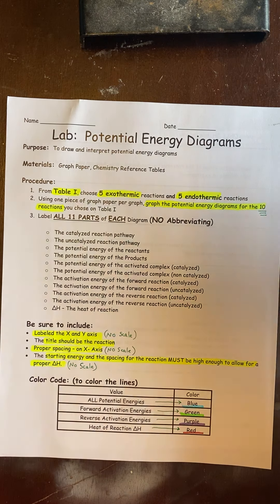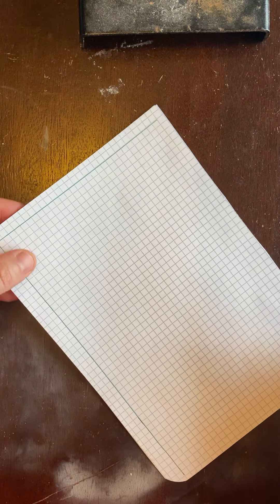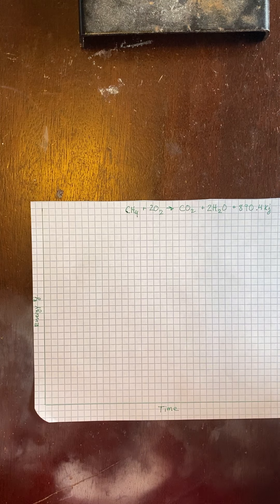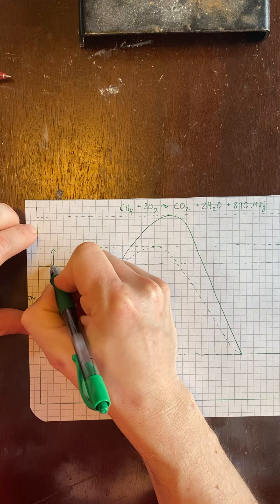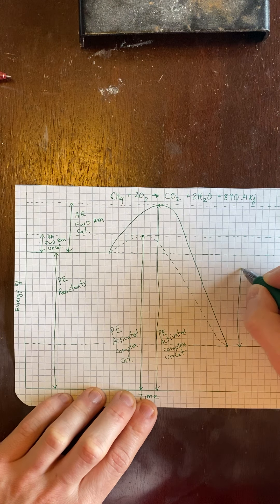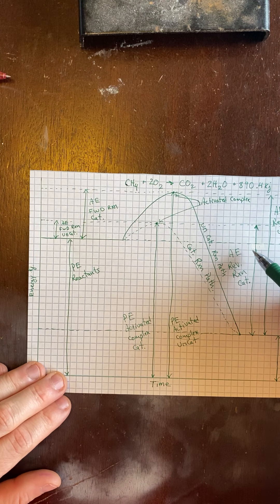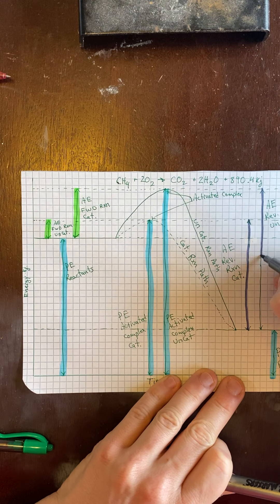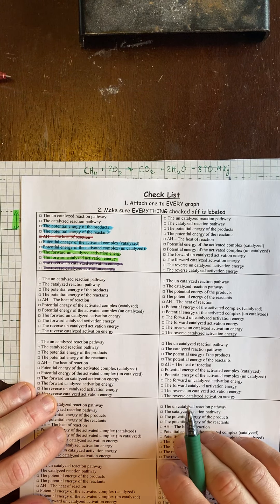Lab: Potential Energy (PE) Diagrams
Lab Outline: PE Diagrams